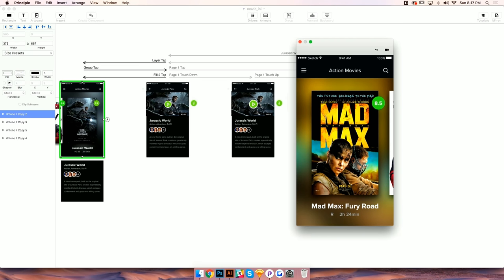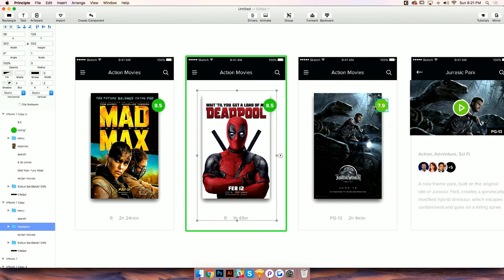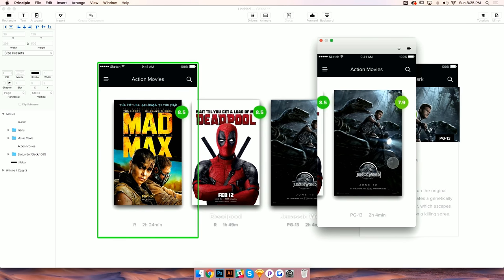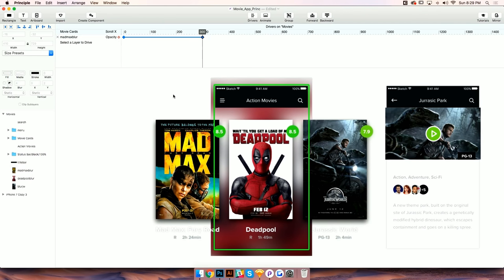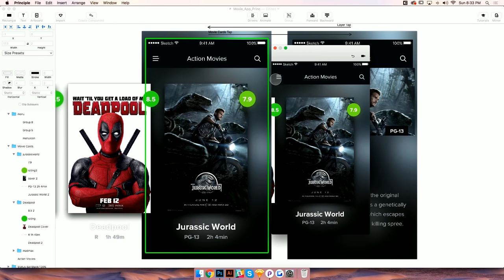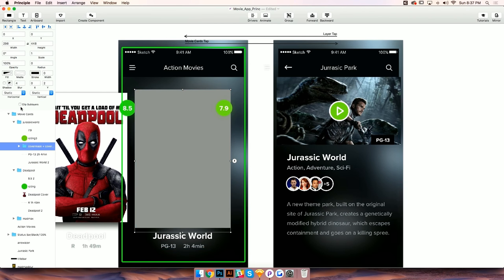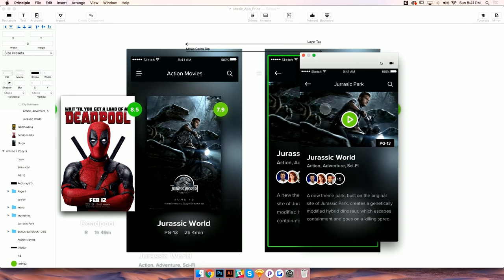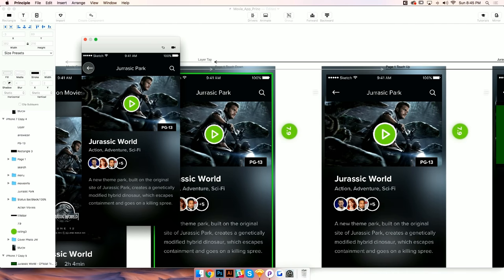Movie App Design - UI/UX Animations Tutorial with Sketch & Principle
In this video tutorial, we take a look at how to animate a movie app using Sketch and Principle!

You can get free trials of both Sketch and Principle!

Sketch, Sketch Tutorial, Sketch App, Principle, Principle App Tutorial, Sketch Tutorials